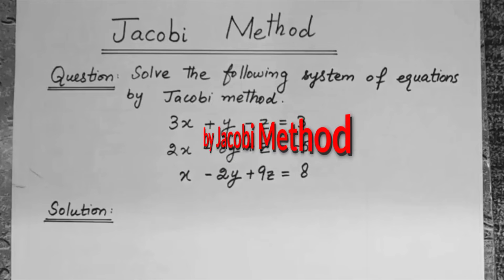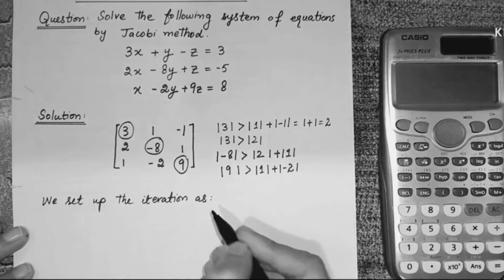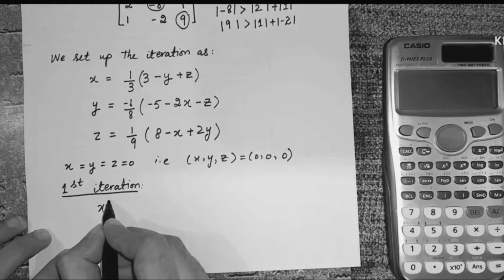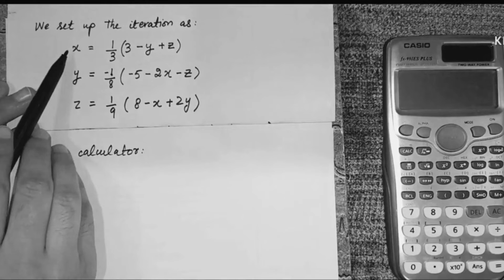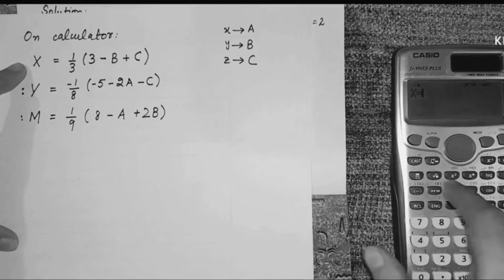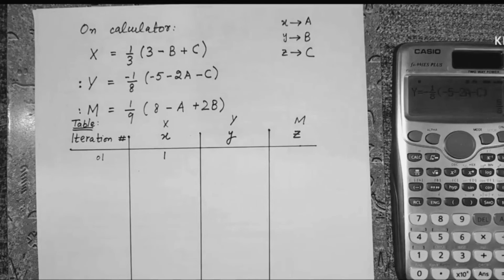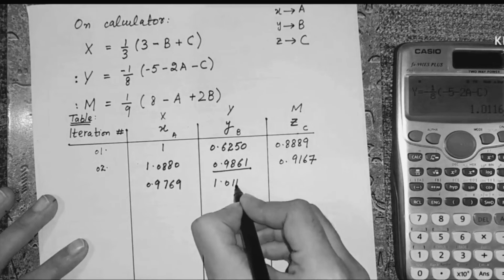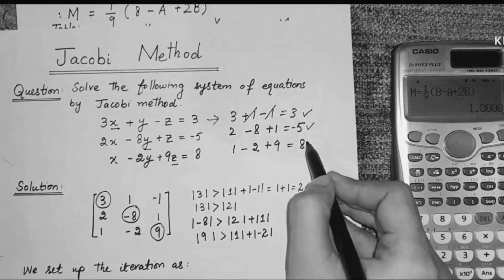Jacobi Method || solve system of linear equations by jacobi method